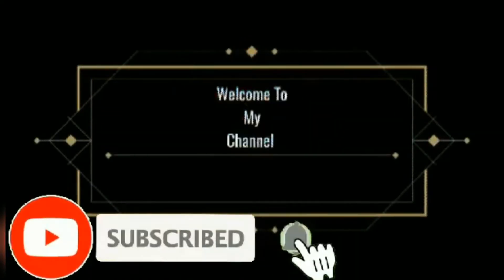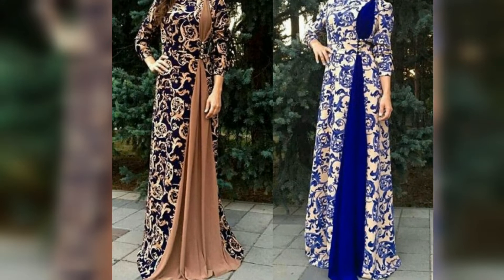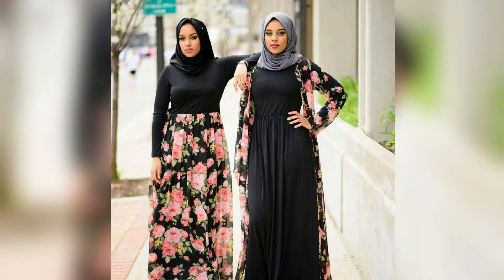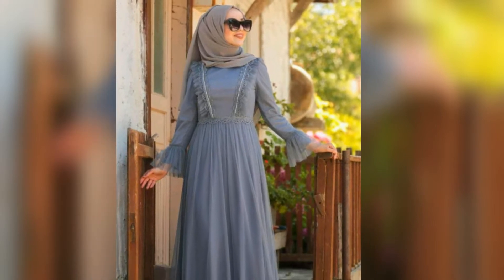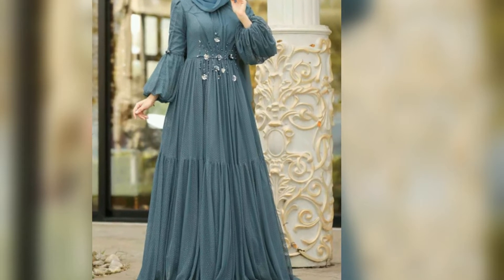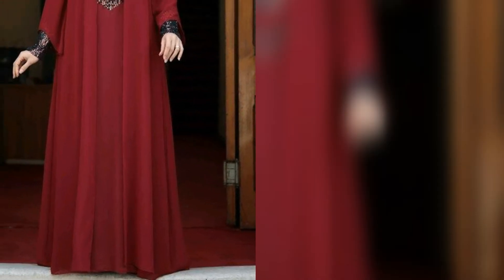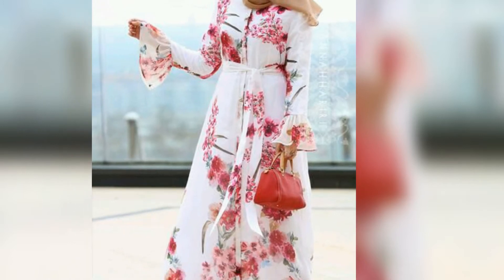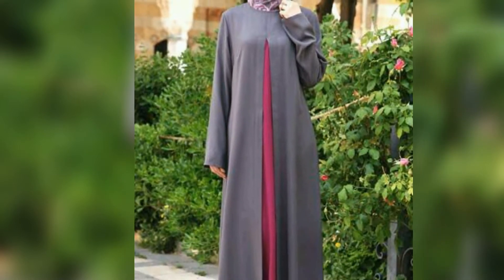beautiful abayea design collection 2020/new borka design/simple stylish borka/abayea design